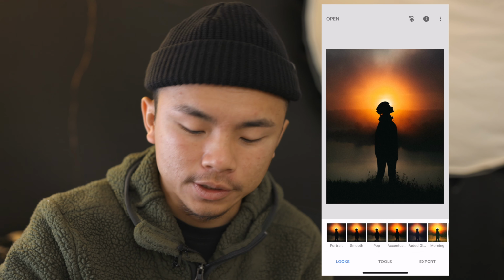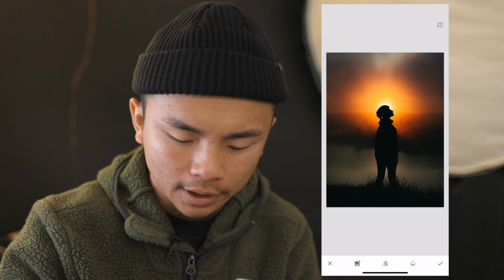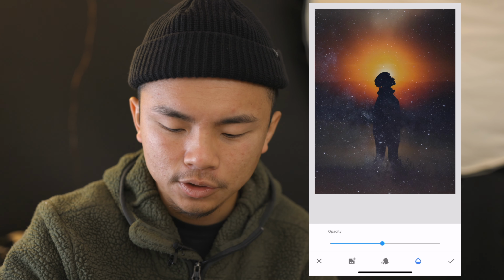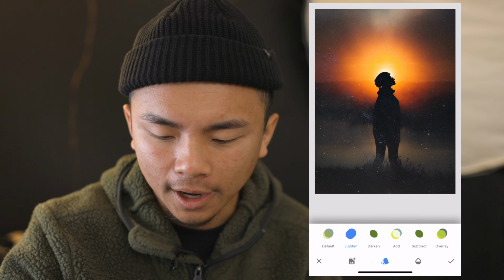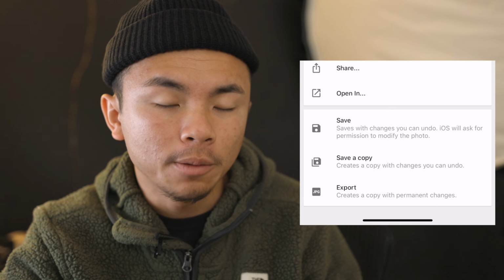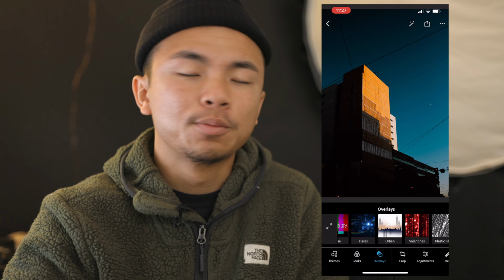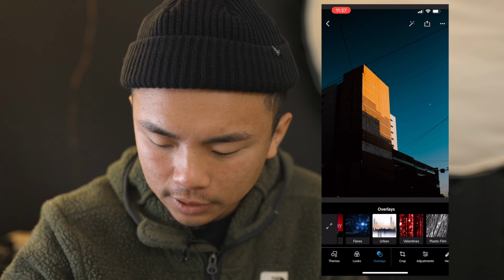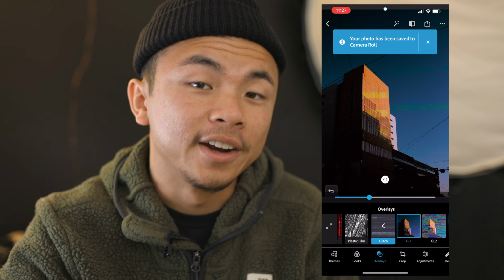Double Exposure Photography on iPhone, with Snapseed and Photoshop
In this double exposure photography tutorial, we’ll show you how to superimpose photos on iPhone using two free apps: Snapseed and Photoshop Express. So if you’ve been wondering how people make those dreamy photo overlays, wonder no more. Save this video, download one of the free photo editors, and play around with double exposure. (We added a few examples at the end of the video for ideas and inspiration).

When you’re done editing, you’ll probably have dozens of similar-looking photos in your photo library that differ ever-so-slightly. We’ve all been there, it’s part of the editing process. But that clutter easily gets out of hand, so make sure you clean it up with Gemini Photos. It’ll quickly group duplicates and similar shots, suggest you the best ones, and help you trash the rest in a few taps.

For more double exposure photography tips, check out the tutorial on our blog You’ll find out

what double exposure means in photography
how to superimpose photos with Snapseed
how to create double exposure photography in Photoshop
how to superimpose photos on iPhone using Enlight
and more

If you also shoot on camera (or want to start), follow Chris for camera photography tutorials

And here are the time codes for easy navigation:

00:00 - Intro
00:07 - What is double exposure?
00:25 - Superimpose photos in Snapseed
01:48 - Double exposure in Photoshop
02:43 - Clean up after editing
03:19 - The results